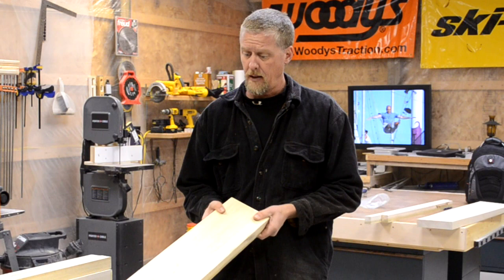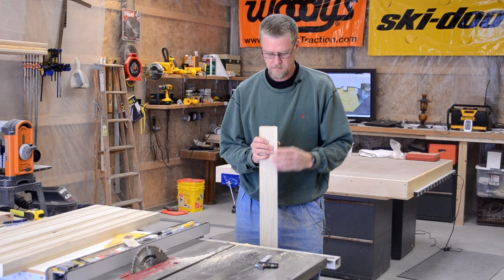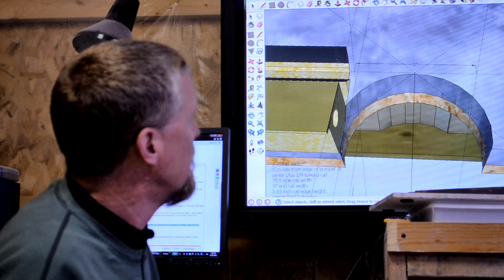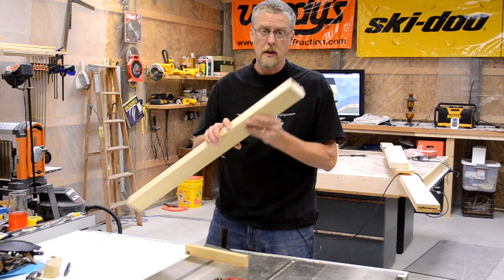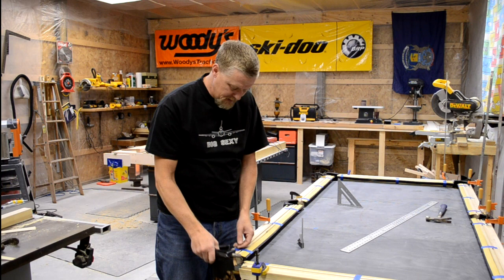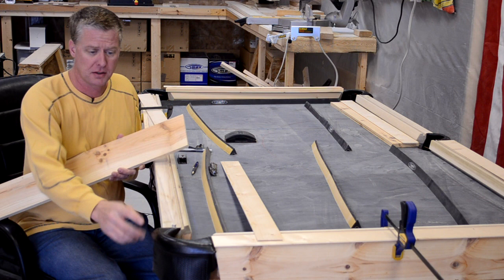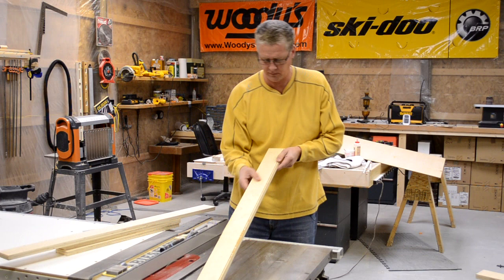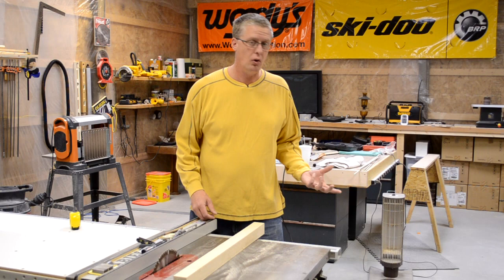How to Build a Pool Table, Part 7 - Efforts in Frugality - Episode 5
The pool table build continues as John Willing demonstrates how to build sub-rails (sub rails).